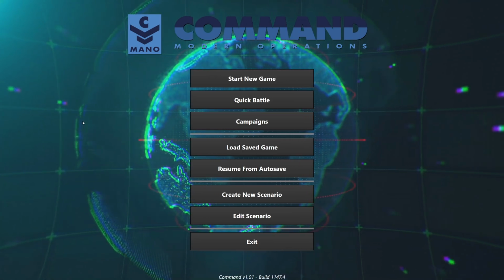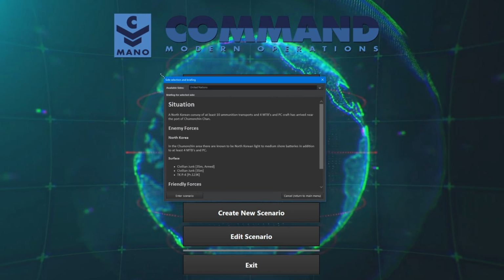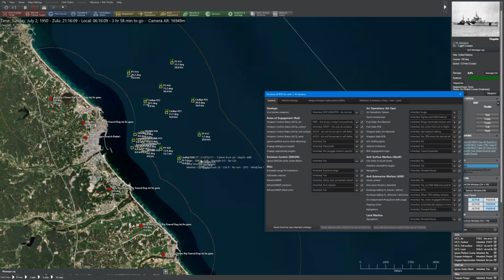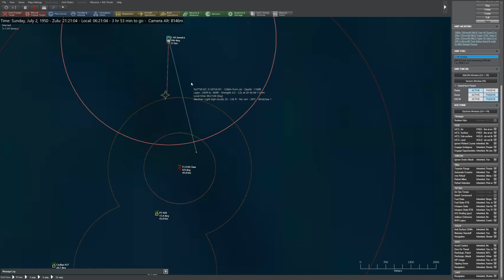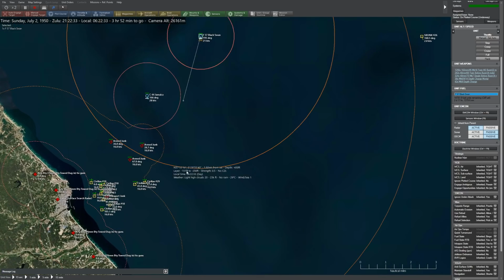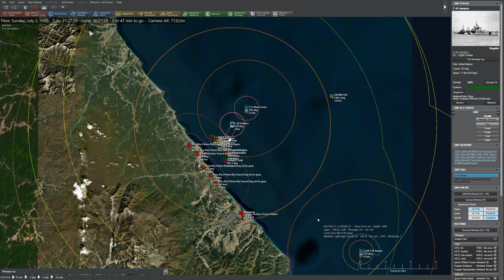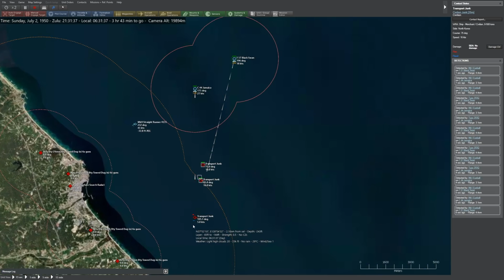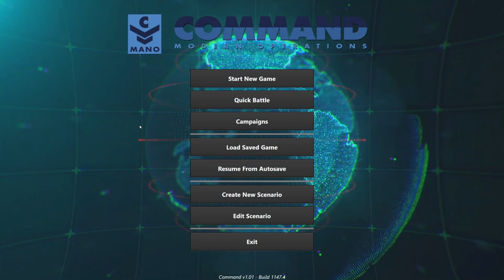Command: Modern Operations || Battle of Chumonchin Chan.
***Links***
Special Thanks to these Patrons!!!
Michael
Sandyin307102
Luke P
Scott Zadora
Metz Dakka
Sean O’C
Mork_417
Wulfy
Twash-_-
Daniel Hippensteel
Scott Valline
Splinter00S
Donik
Royal Gleaves
Jon
Big Buster
Walter Artzi
The13oogeyMan
Chris Tucker
Boslandschap
Peter Nysgerrig
Qorgyle
Derredmax
M0n0lith
Donald J Sullivan
Snigie
ComradeYukki
Rowdy
George Richard
Niki Vindum
Remy Louviere
E.Kent.D
Nuttyjawa
Monot
Redacted